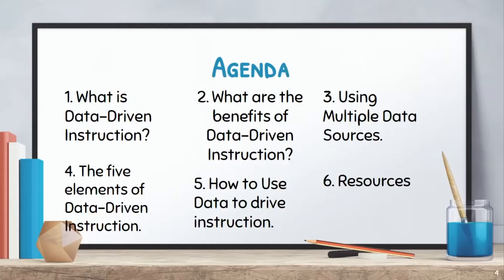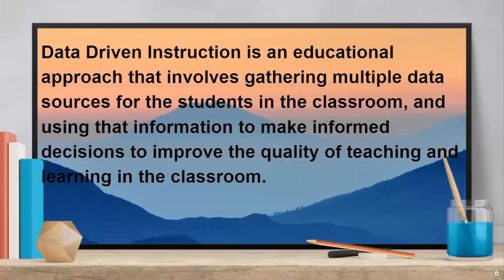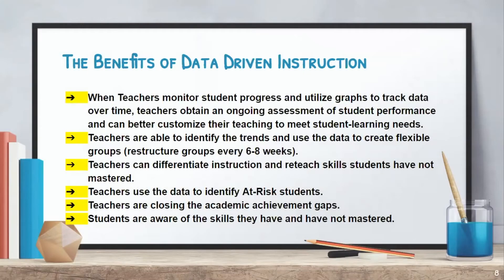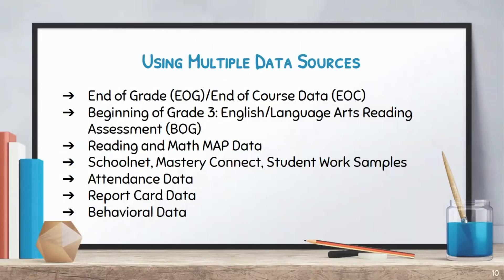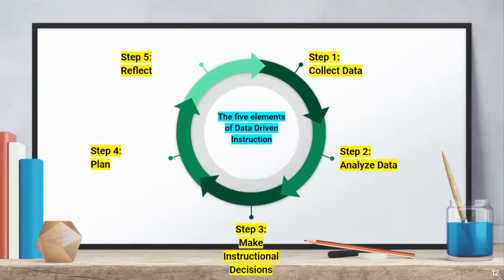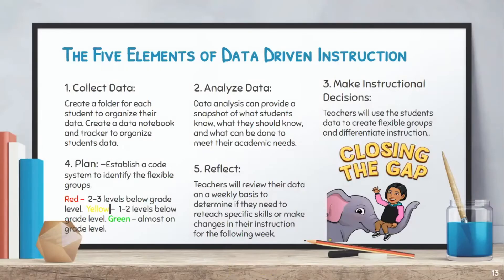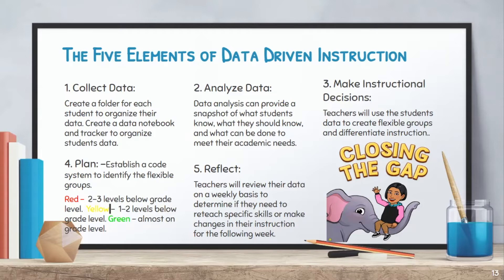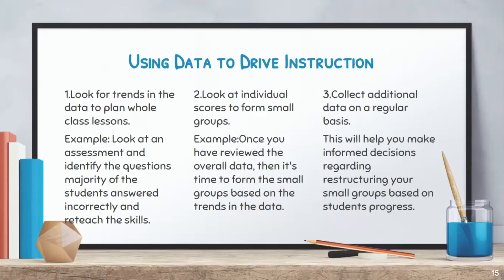Data Driven Instruction Connect4 PD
This PD will provide the resources to support teachers with using students' multiple data sources to drive instruction, create flexible groups, and accelerate students' learning.

Please see the following resources below as support for data to drive your instruction: